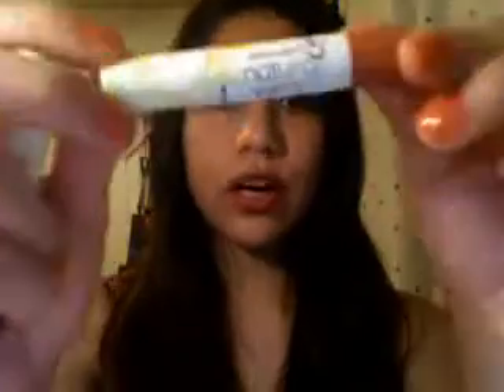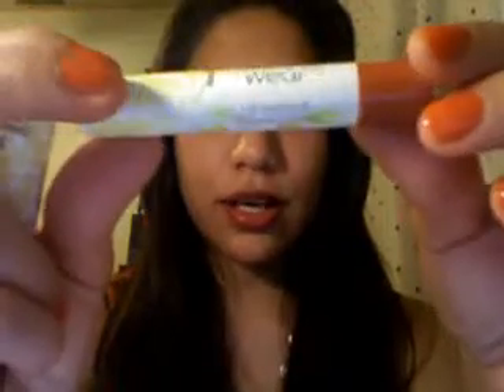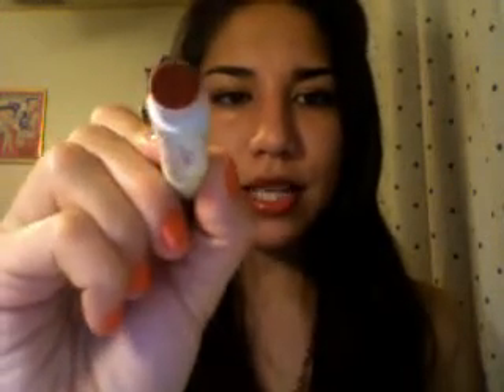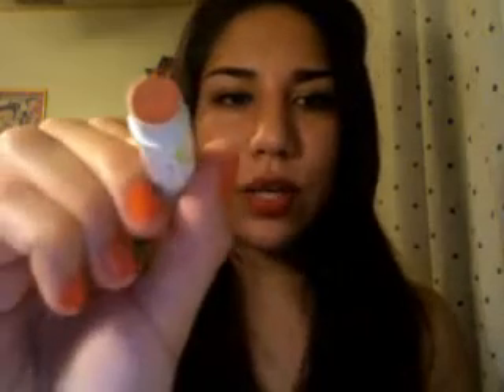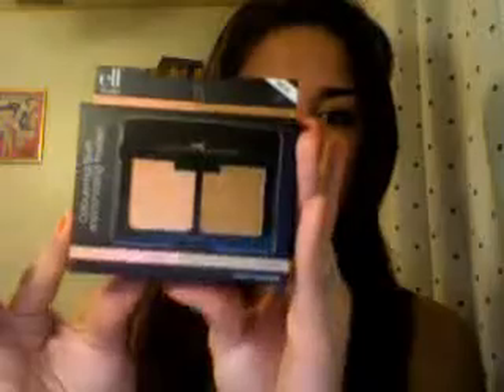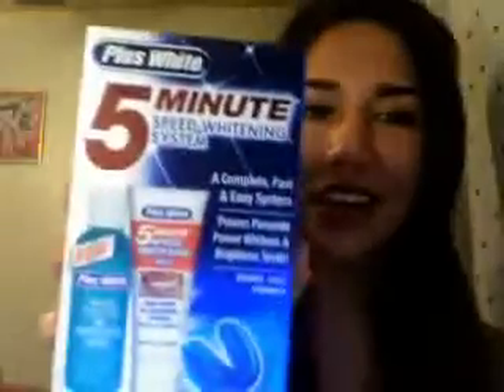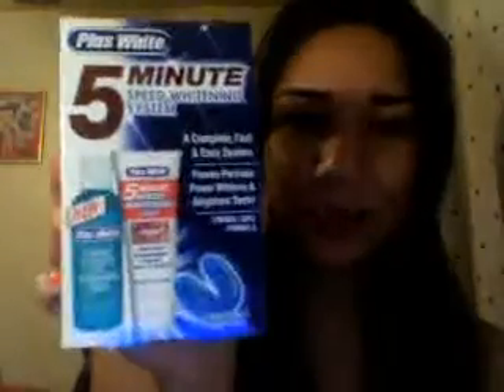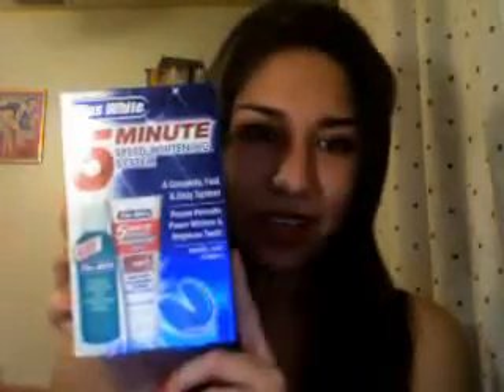Goodies: Makeup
Wet n Wild Natural Wear Lip Shimmers - Cinnamon, Tarte
Wet n Wild Lipsticks - Coral-ine, Spotlight Red
E.L.F - Shimmerring Facial Whip Lilac Petal, Contouring blush and bronzing powder.
Rimmel Lasting Finish Pro Nail Polish - Sunset Orange, Steel Grey (Metro Chic dupe)
Revlon Multicare Base and Top Coat
Olay Refreshing Toner. Deep hydration regenerating cream
Plus White 5 minute speed whitening system